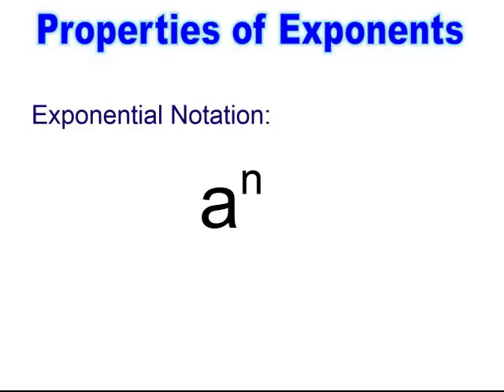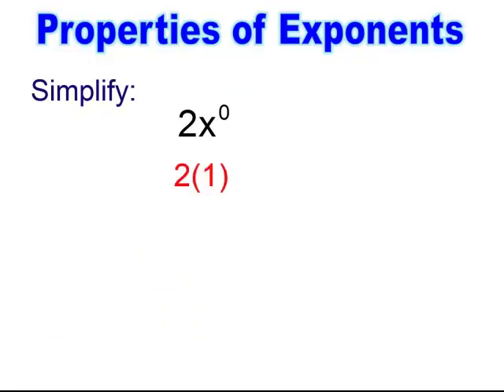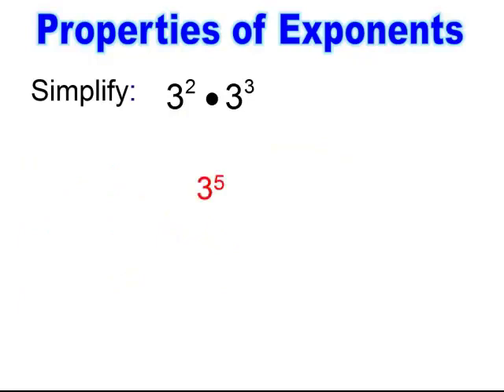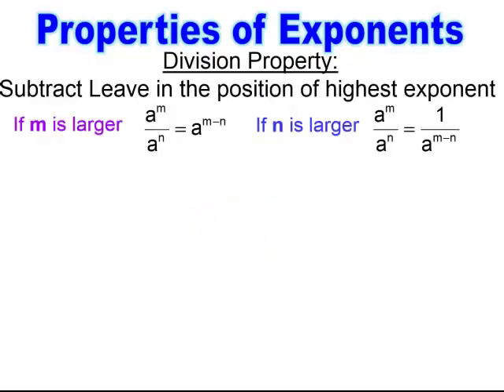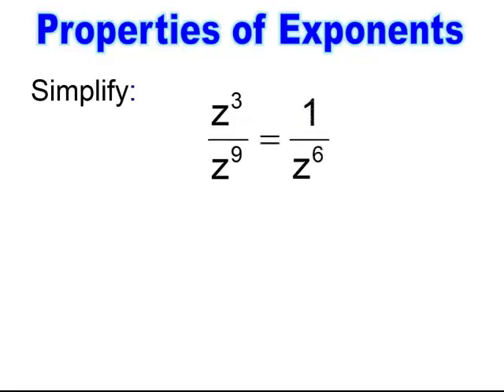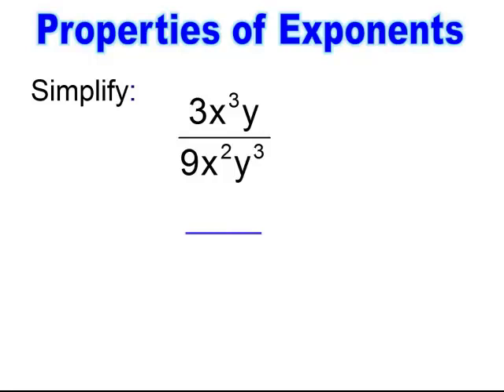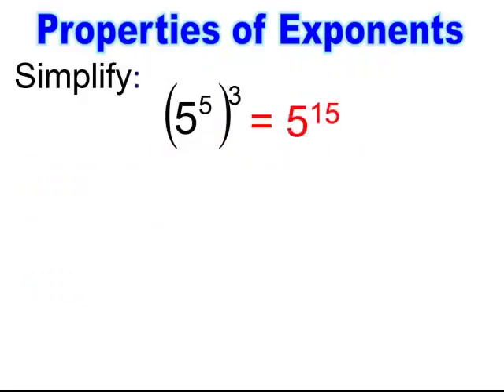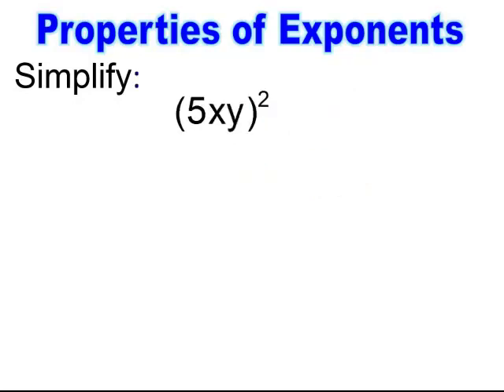Properties of Exponents